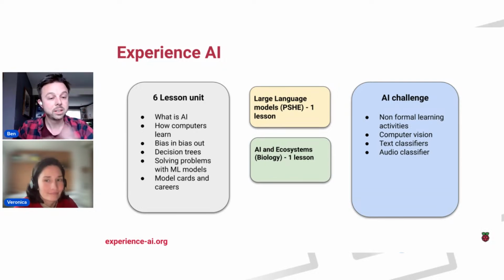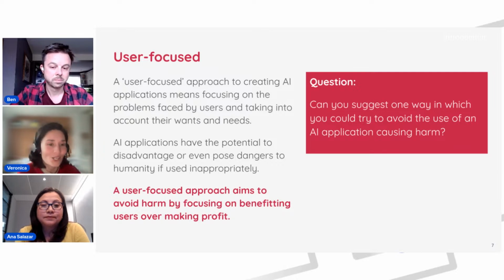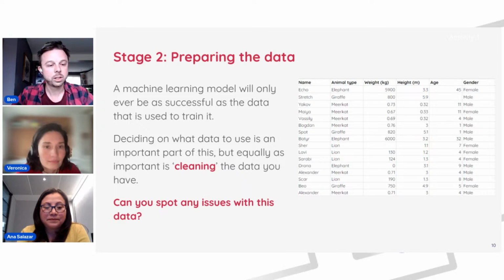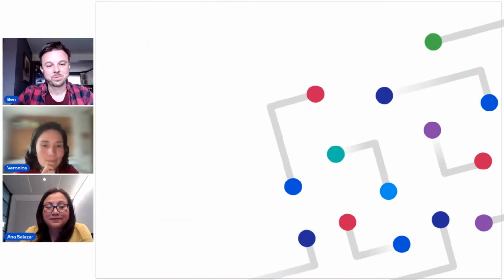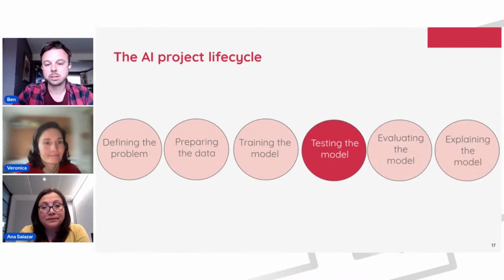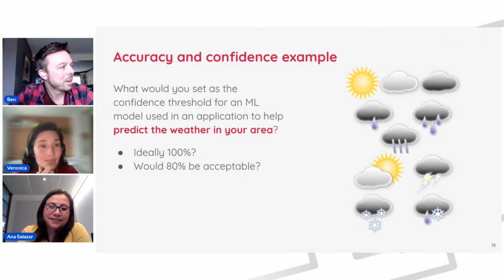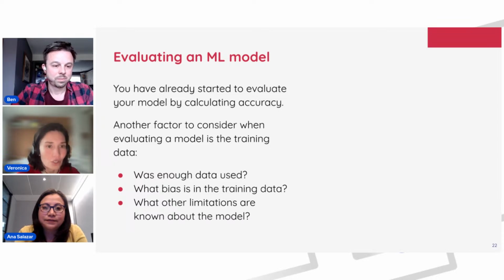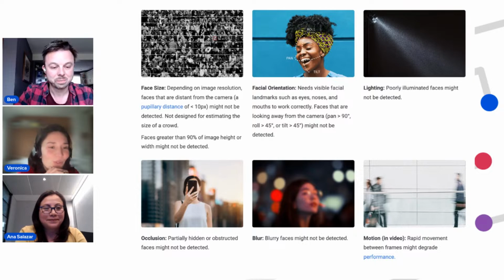Experience AI webinar: AI data lifecycle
Join Ben and Veronica as they talk you through Experience AI, our resources about machine learning and AI.